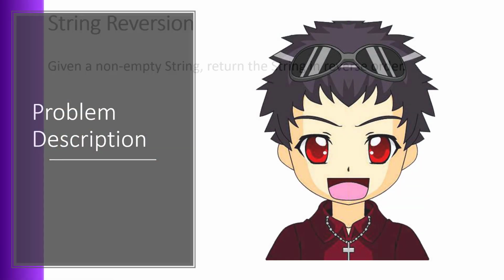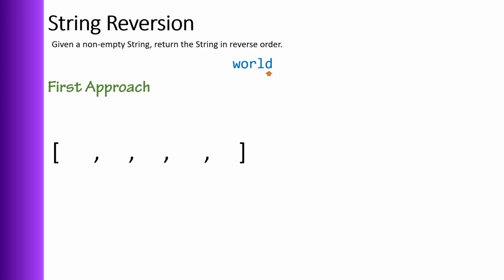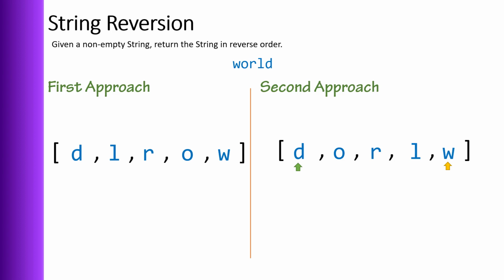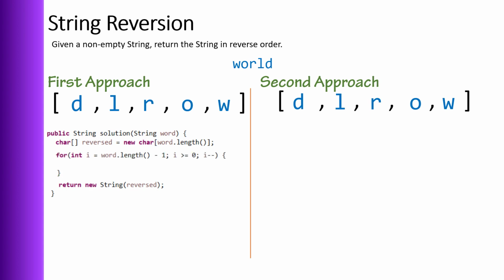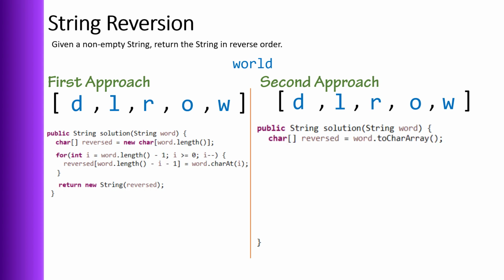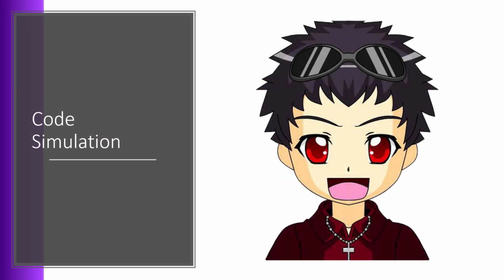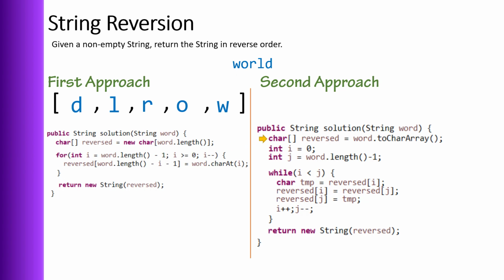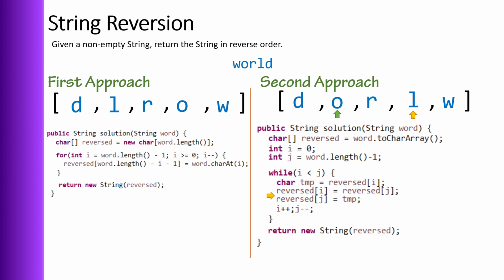String Reversion - Acing the Coding Interview | JDTechTips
String Reversion - Coding Interview Question

Given a non-empty String, return the String in reverse order.